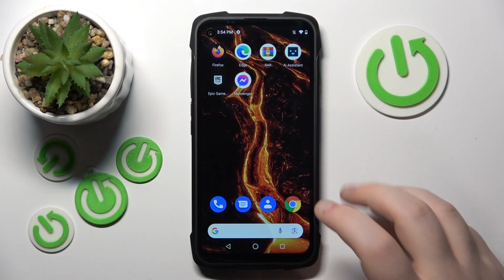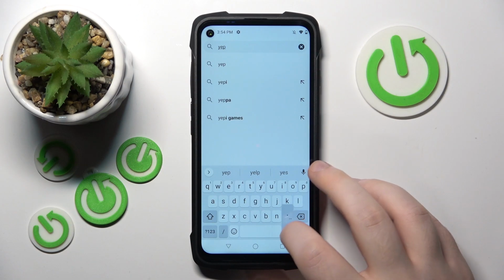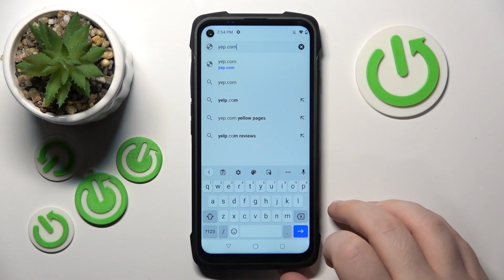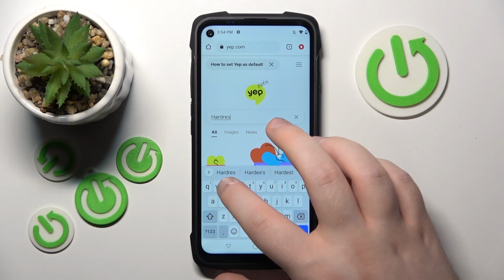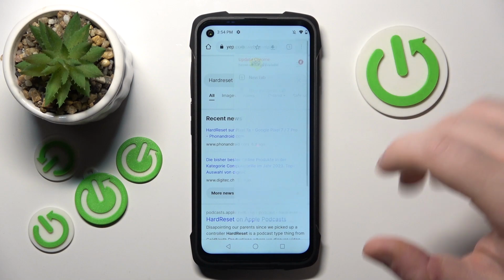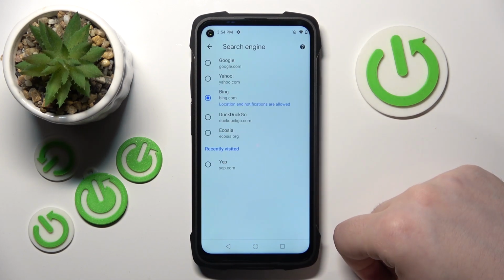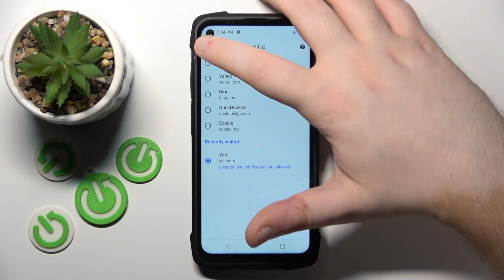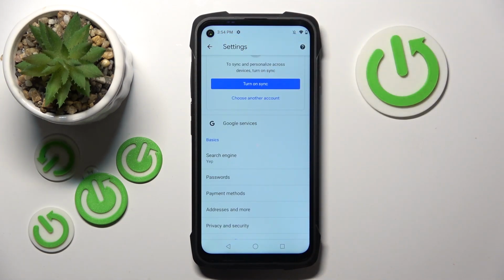How to Change Search Engine to Custom in CUBOT King Kong 7 – Set Custom Search Engine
If you're wondering how to change the search engine in your CUBOT King Kong 7, then here we are coming with help! In this tutorial, we would like to guide you to a proper section, which will allow you to easily change the search engine accordingly to your needs. So let's follow all shown steps and successfully change the search engine in CUBOT King Kong 7!

How to change search engine to custom in CUBOT King Kong 7? How to manage search engine in CUBOT King Kong 7? How to set custom search engine in CUBOT King Kong 7?